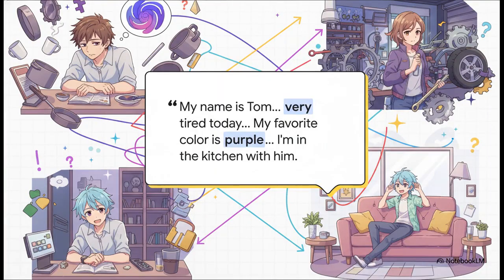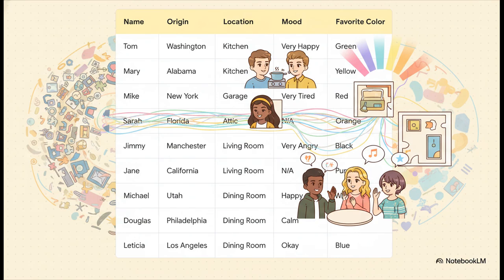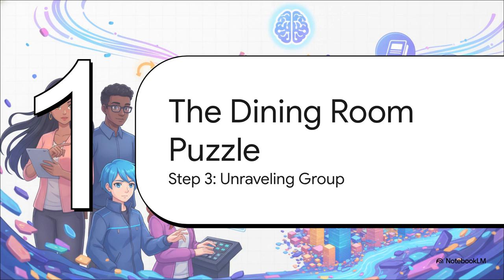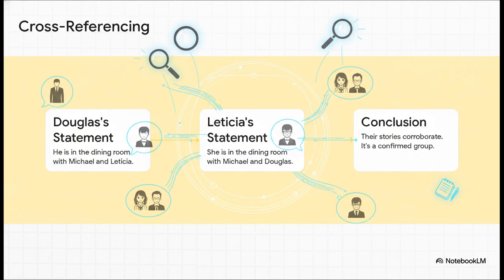Chaos to Clarity